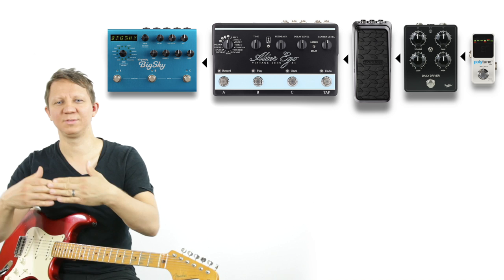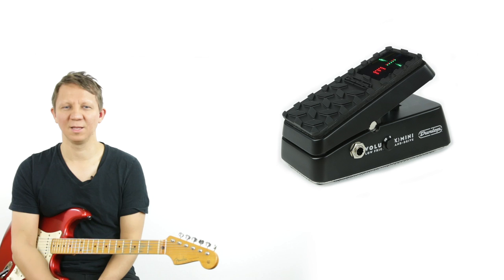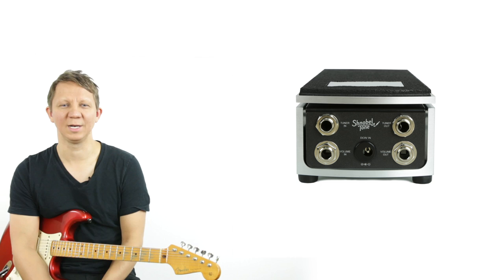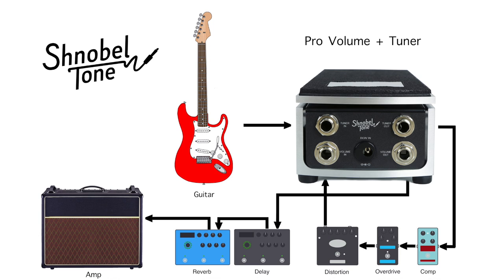Volume Pedal in the Signal Chain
Placing the volume pedal in the guitar signal chain, before or after overdrives?